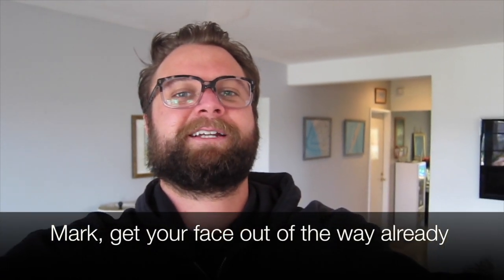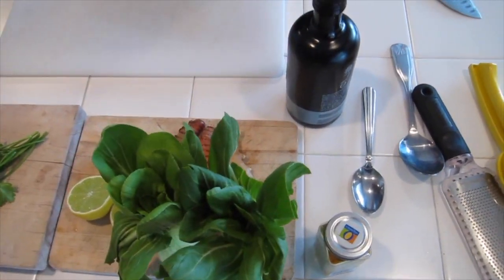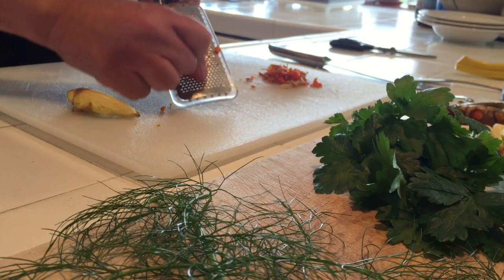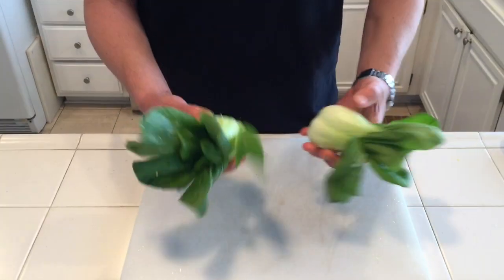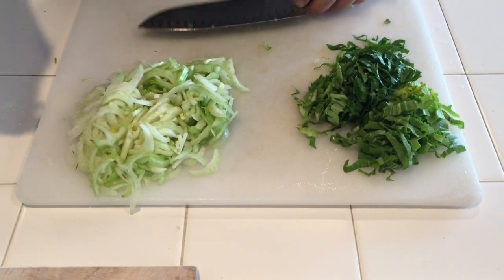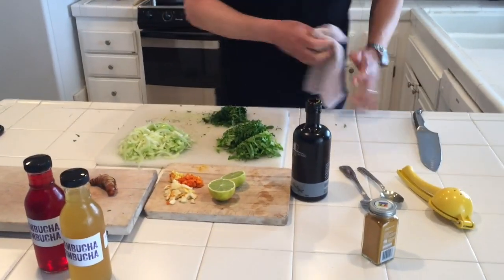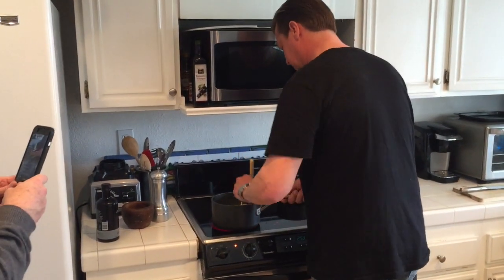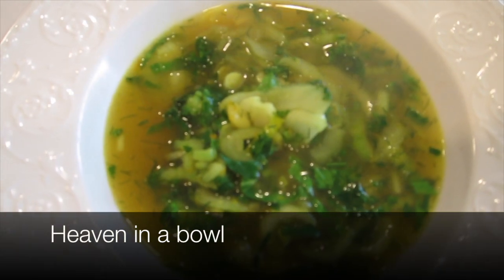Recipe: Bok Choy Super Soup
Our local chef Michael Zonfrilli shows us one of the best ways to use bok choy...ever.  It's easy, quick and delicious.  Don't get us started on how healthy it is too.

Start growing at home with a vertical garden.